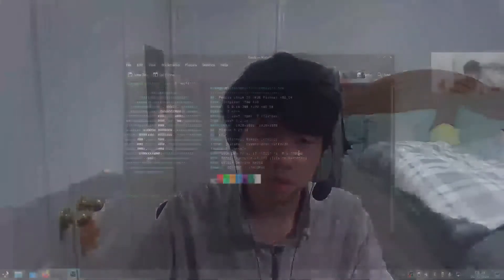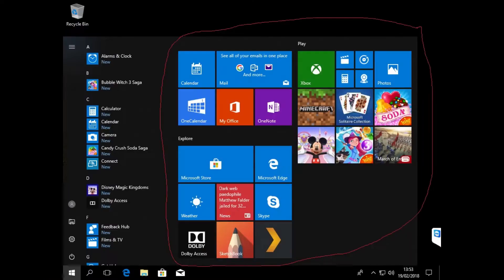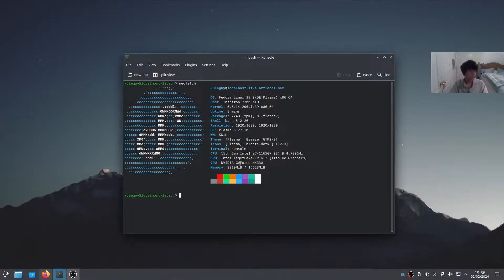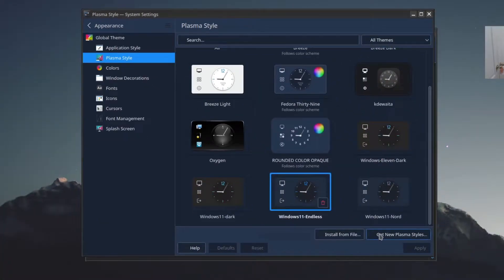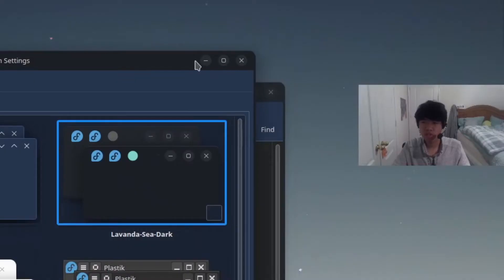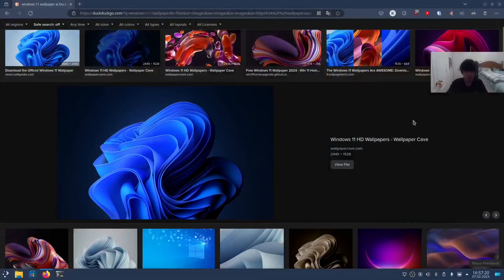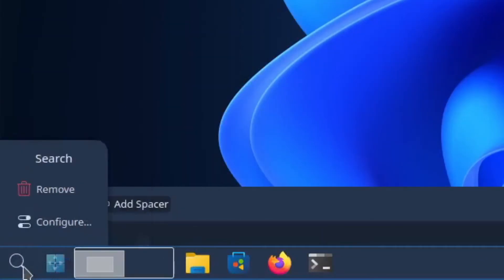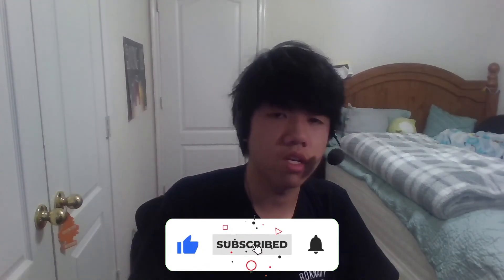How I theme KDE to look like Windows 11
KDE Plasma is the best desktop enviroment for customization imo.

This is my first rice I made on r/unixporn, you can check it out